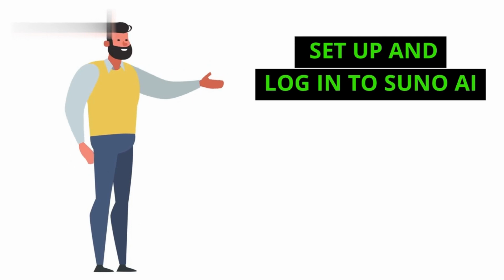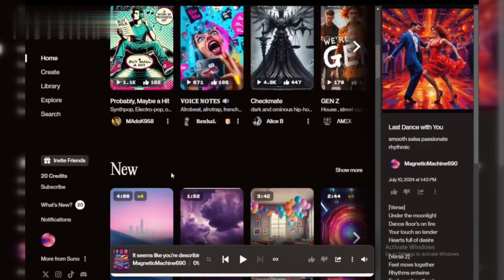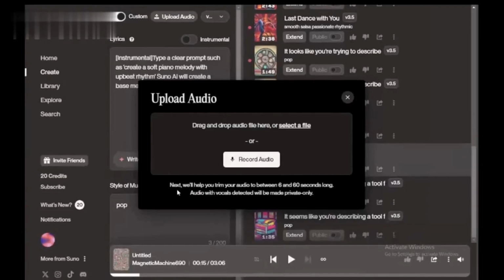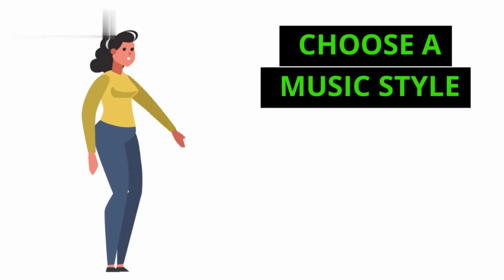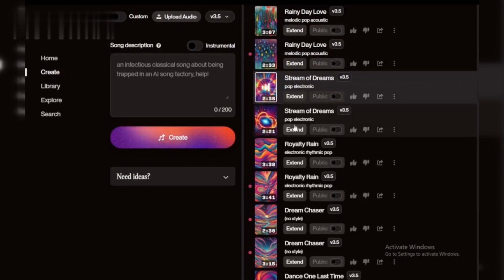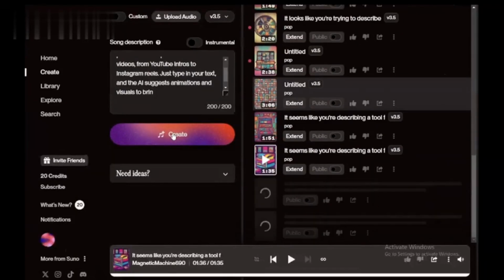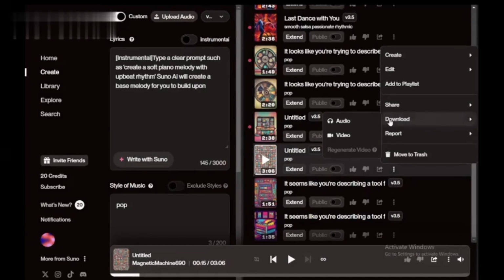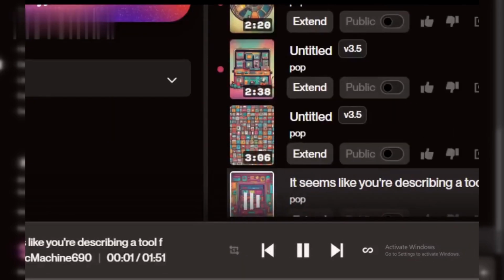How to Create Ai Song with Your Own Voice (Suno Ai Tutorial 2025)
Learn how to create AI cover songs with your own voice using Suno AI! This step-by-step Suno AI tutorial guides you to make AI cover songs and explore the power of AI-generated music. Discover how to use an AI music generator to produce stunning AI covers and turn your voice into incredible AI song covers. Perfect for beginners and pros.